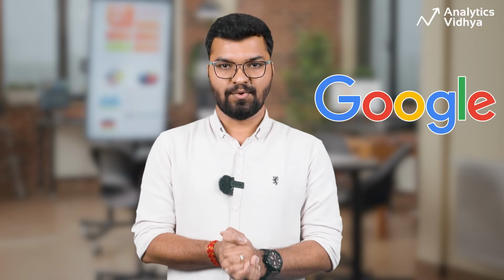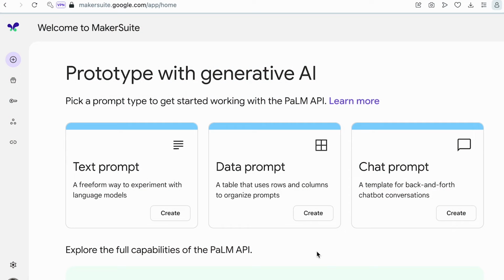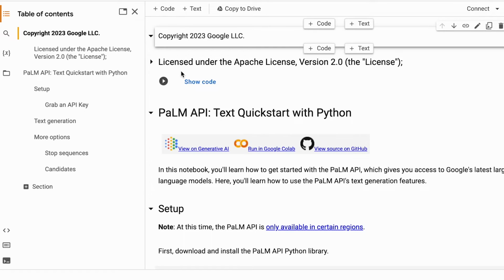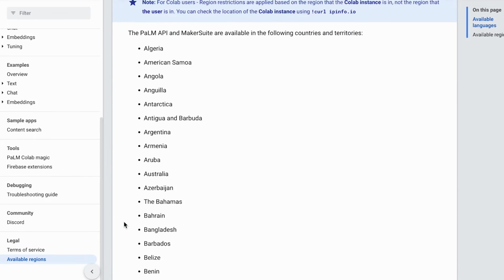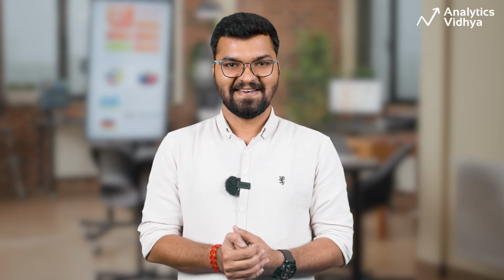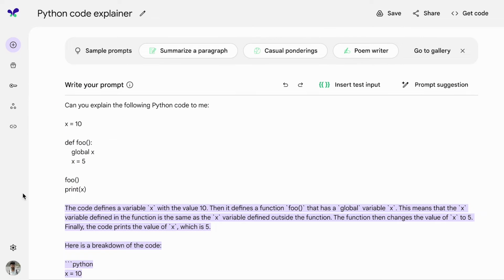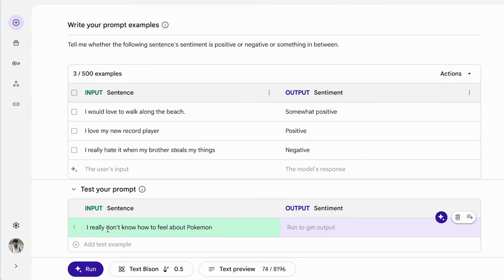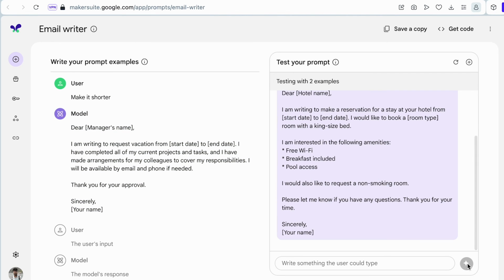MakerSuite Walkthrough x PaLM 2 API Free Access | Build Generative AI Application Prototypes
MakerSuite is a browser-based tool developed by Google for testing out and prototyping with Large Language Models (PaLM 2 Model). It's a great tool for building Generative AI Application Prototypes before you start writing code for your desired AI Application.

PaLM 2 is available in four sizes from smallest to largest: Gecko, Otter, Bison, and Unicorn. Bison is the variant we will get to access according to the current version of this documentation. It's available in all the major countries including India.

MakerSuite is a great place to get started when you are exploring your Generative AI ideas on building language-based AI applications specific to:
1️⃣ Text Prompting Use Cases (Python Code Explainer)
2️⃣ Data Prompting Use Cases (Sentiment Analysis)
3️⃣ Chat Prompting Use Cases (Email Writing Assistant)

Section 🔥
0:00 Introduction
1:14 What is MakerSuite?
1:46 Generate PaLM 2 API Key
3:41 MakerSuite Hands-on
5:31 Subscribe!!

Enroll in the BlackBelt Plus Program  🔥
👉 Become a Data Scientist without leaving your job
👉 BlackBelt Plus Course includes:
👉 1️⃣ Hands-on 50+ Industry Projects,
👉 2️⃣ 1:1 Mentorship Sessions,
👉 3️⃣ Personalised Learning Path, and
👉 4️⃣ Dedicated Interview Preparation along with Placement Support